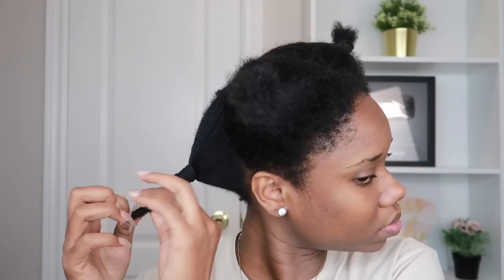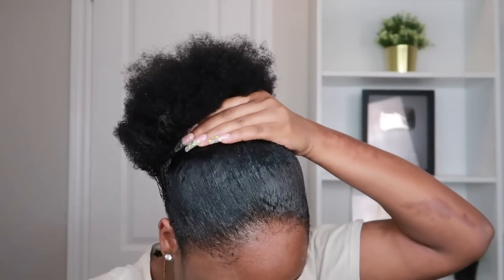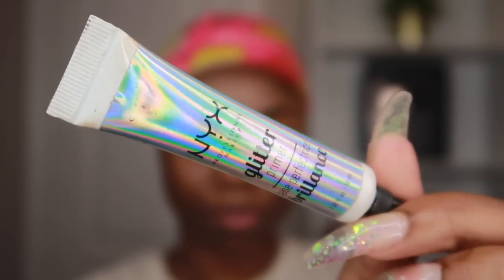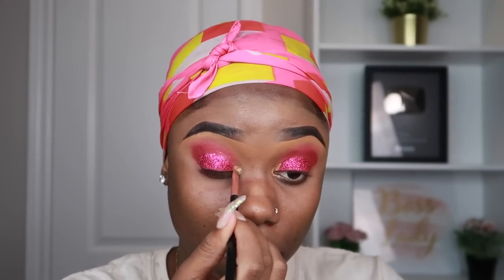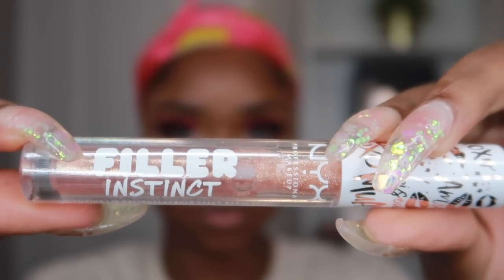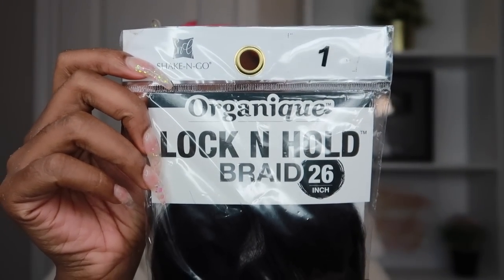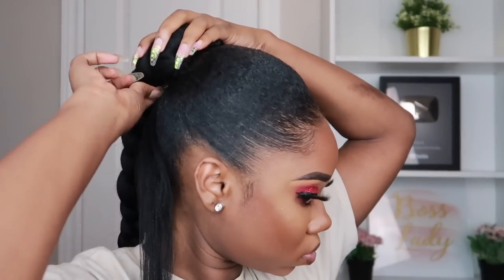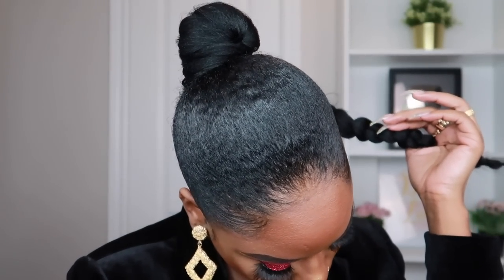$1.99 SLEEK Braided Ponytail On SHORT 4C Natural Hair | Pink Glitter Makeup | Rihanna Inspired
Hair Products:
EBIN Edge tamer
Aphogee foaming mousse
Deva Curl High Shine

Make Up:
MILK Hydro Primer
NARS All day Luminous - Med/Dark 5
Anastasia Beverly Hills Stick Foundation Ebony
Sacha Buttercup setting powder
MAC Studio Finish - NW 45
NYX Finishing Powder - Mahogany
MORPHE setting mist
Fenty beauty trophy wife highlighter
NYX suede lip liner - Toast
Lip Gloss - NYX Filler instinct
Eyeshadow Palette